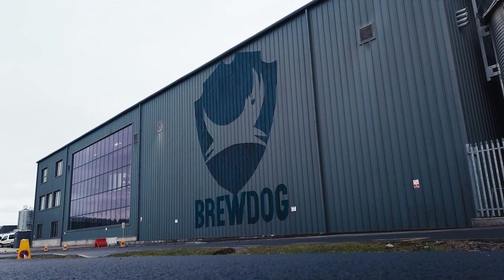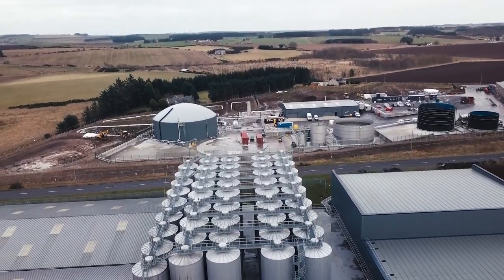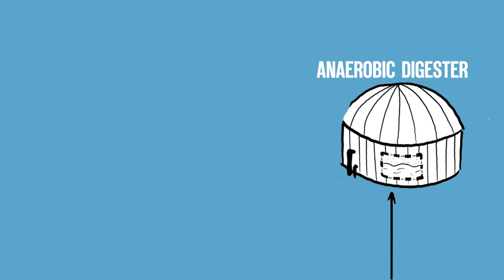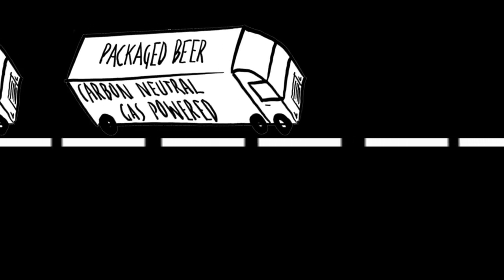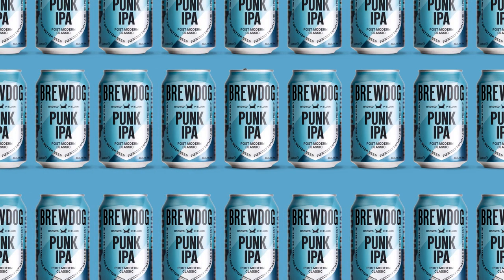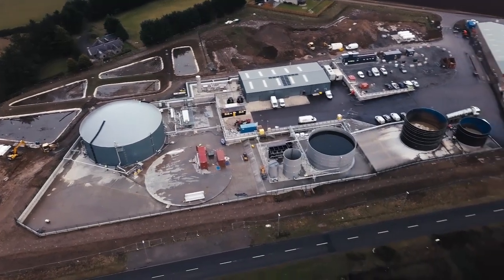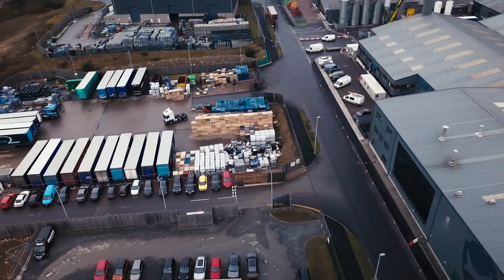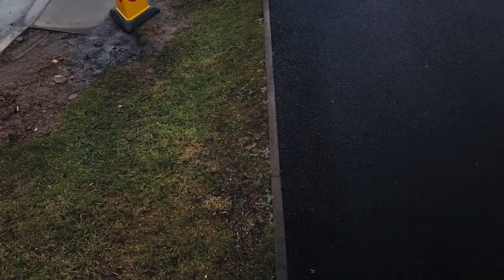How BrewDog's brewery is more eco-friendly than ever before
Our brewery is more eco-friendly than ever, which is pretty exciting. Our co-founder Martin wanted to take you across the road from our Ellon brewery to show you the brand new BrewDog Tomorrow Bio-Energy Facility.

This is the new anaerobic digestion plant we have built, which uses loads of clever little microbes to make us more sustainable in all KINDS of planet-friendly ways.

Martin wanted to do this in true BrewDog style… so we shrunk him down to a few inches tall for the video. Watch it and that will soon make sense.

Hopefully.